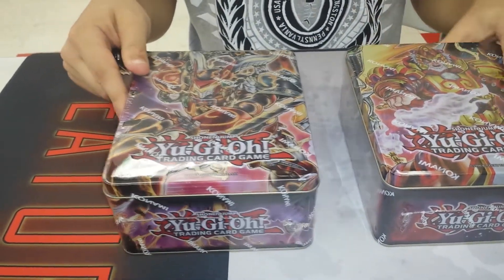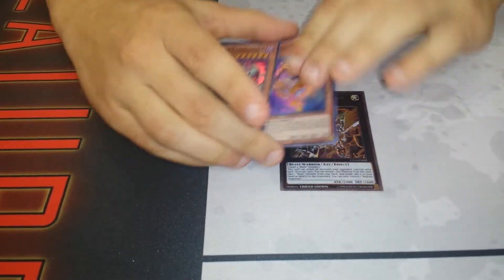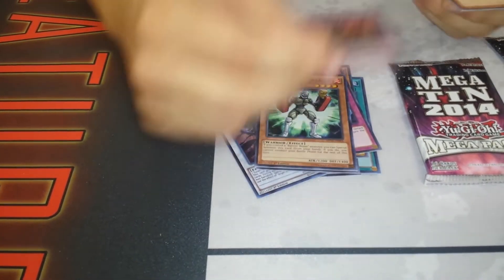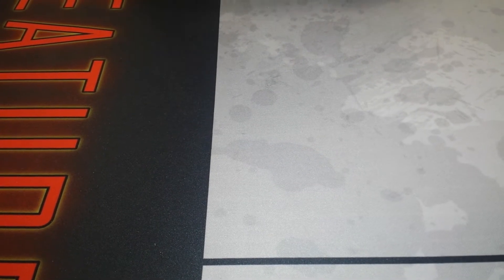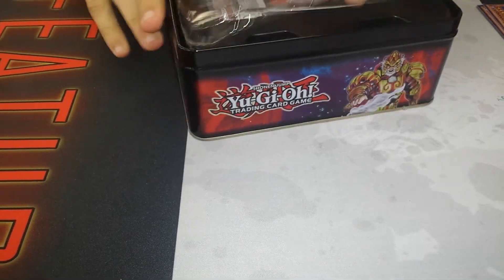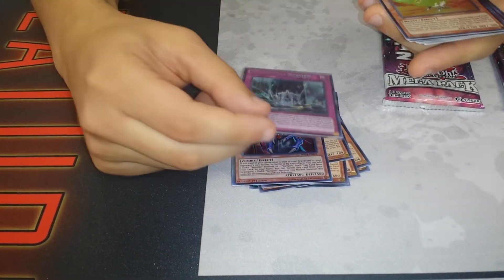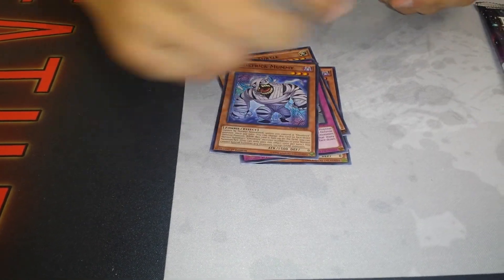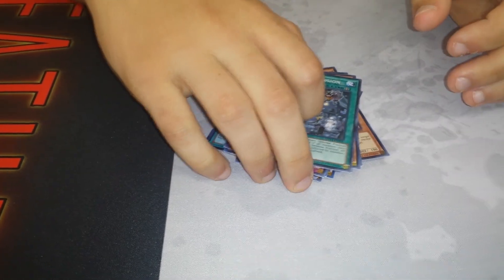Yugioh 2014 Mega Tin Opening